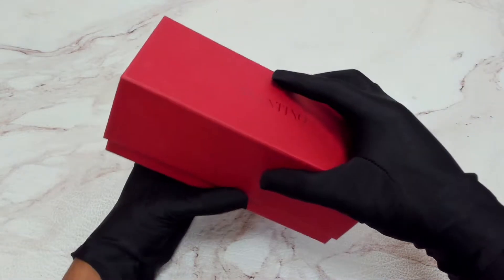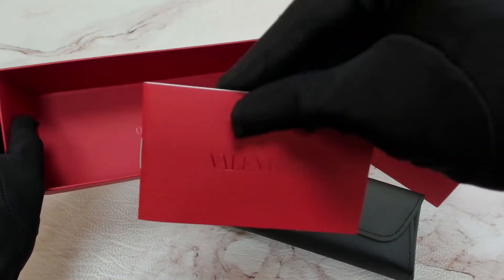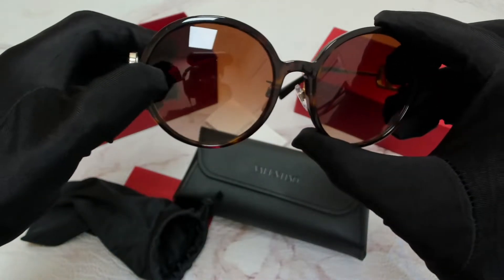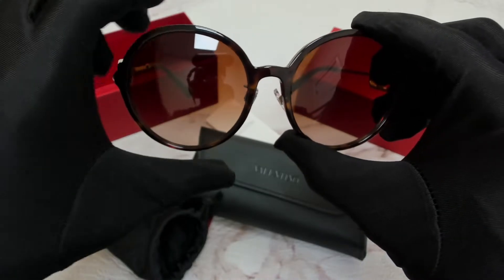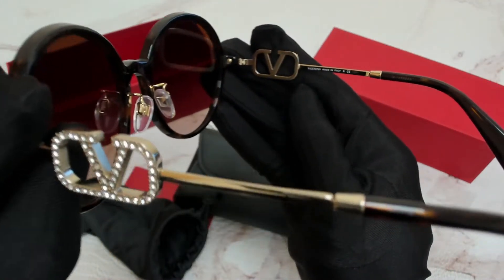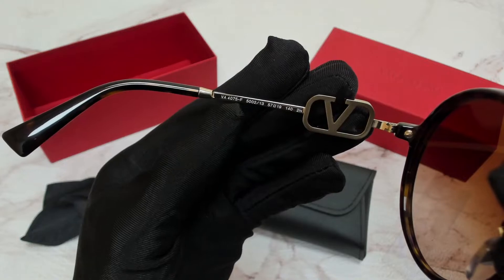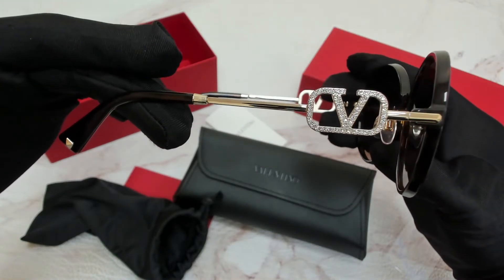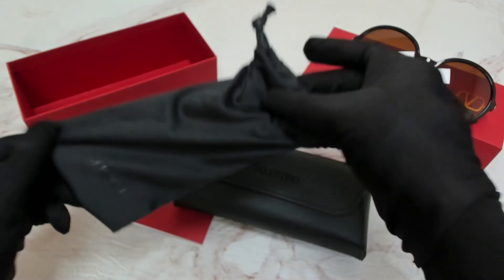Valentino Sunglasses Model-VA4075-F Color-500213 Havana-Gold-Logo/Brown Gradient Lenses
Today's Product